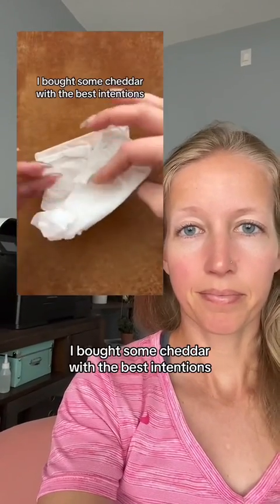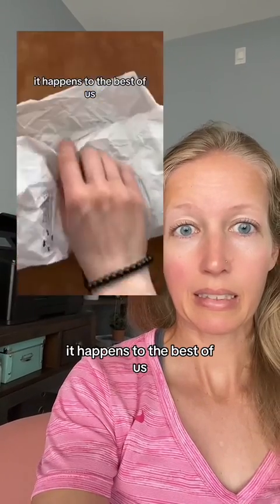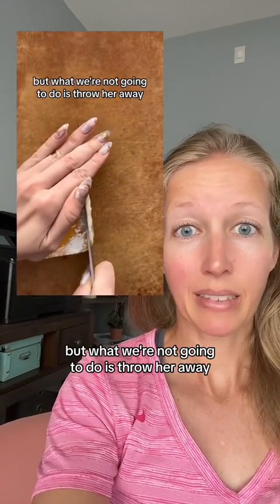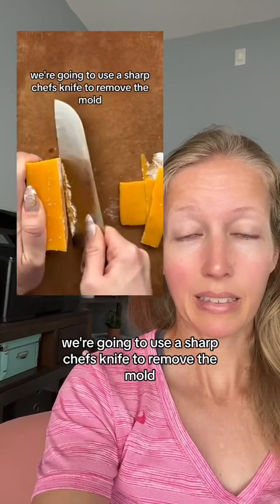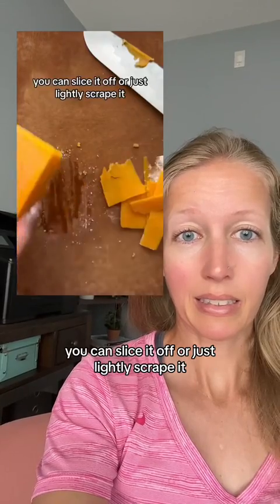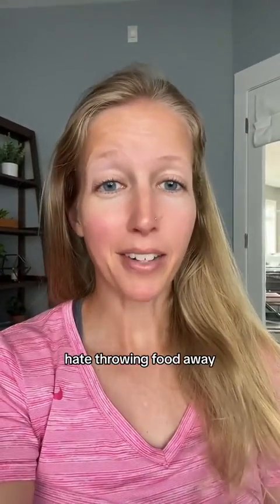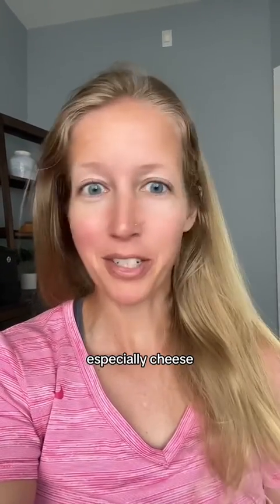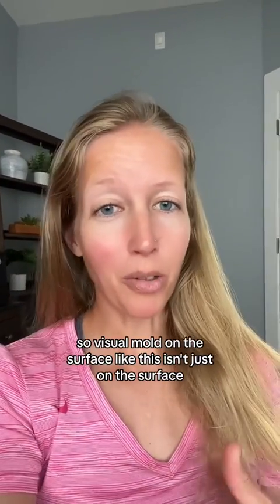Moldy Cheese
When a food shows heavy mold growth, "root" threads have invaded it deeply. In dangerous molds, poisonous substances are often contained in and around these threads. In some cases, toxins may have spread throughout the food.